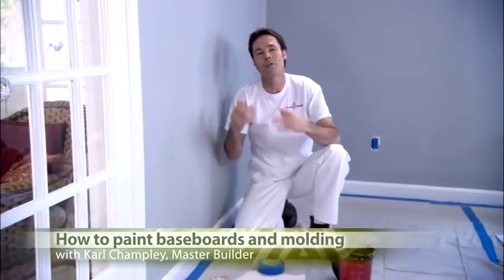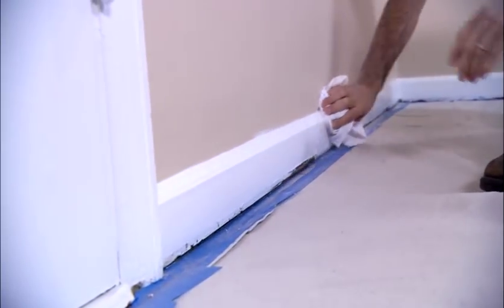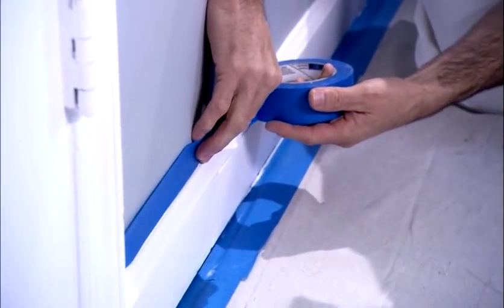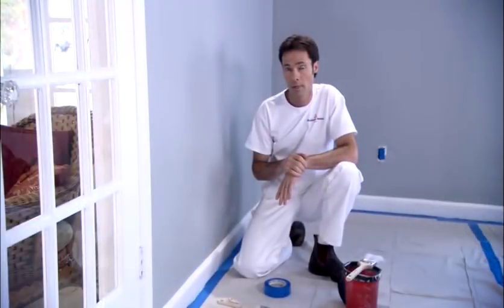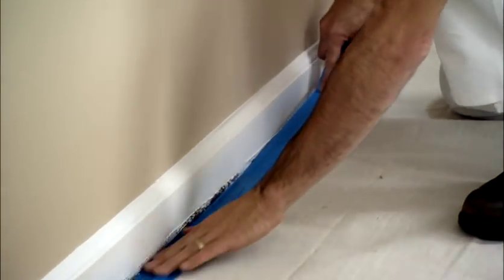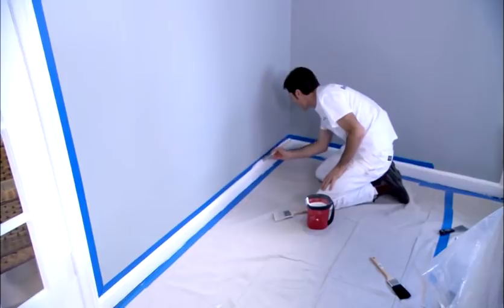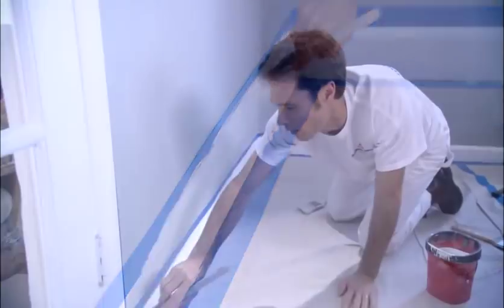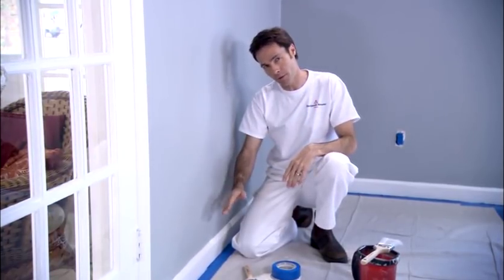Painting the Baseboards | Benjamin Moore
This brief instructional video gives you an inside look at the best techniques for painting the baseboards in your home!